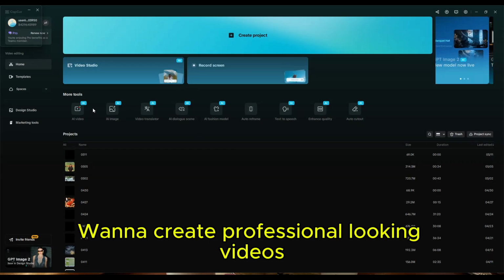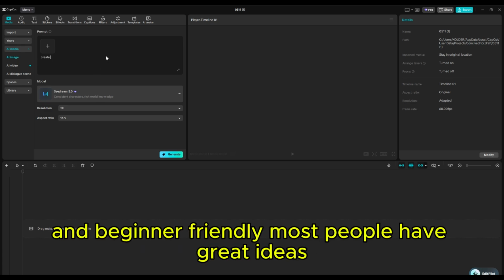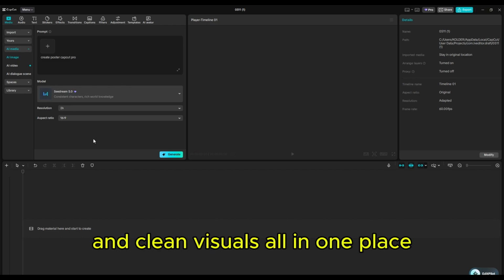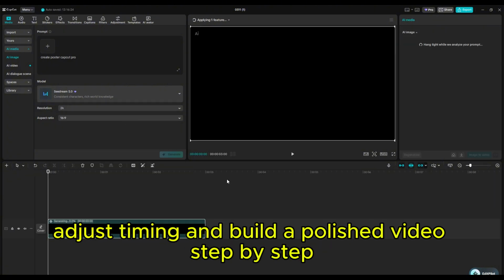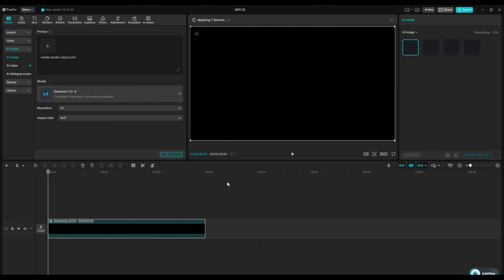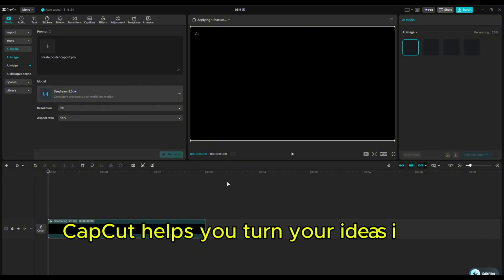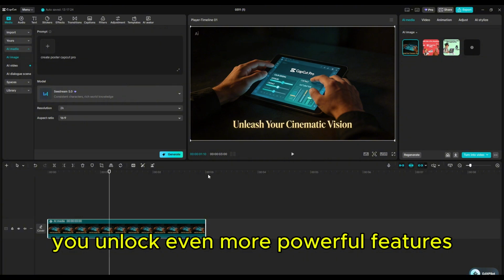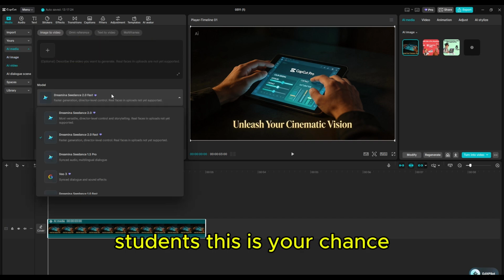CapCut Pro 90% Cheaper? Student Deal You Need to See!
Want to create professional videos faster and easier? In this video, I show how CapCut Pro can help students, creators, and beginners edit like a pro using powerful tools, AI features, templates, captions, effects, and more.

CapCut Pro is perfect for TikTok, YouTube Shorts, Instagram Reels, school projects, business videos, and social media content. With the student exclusive offer, you can unlock premium editing features for much cheaper than normal.

Start creating better videos today with CapCut Pro.

Claim the student offer now and create like a pro!